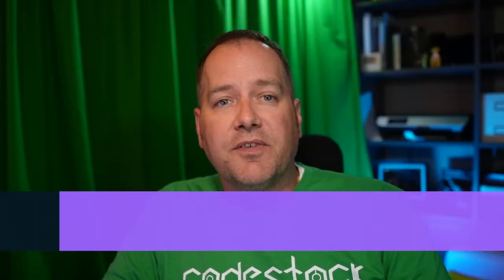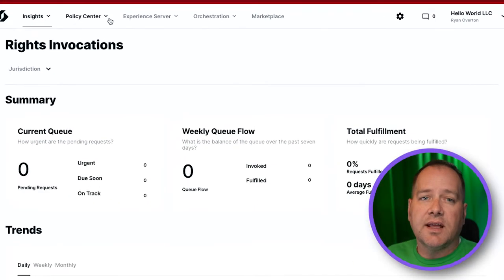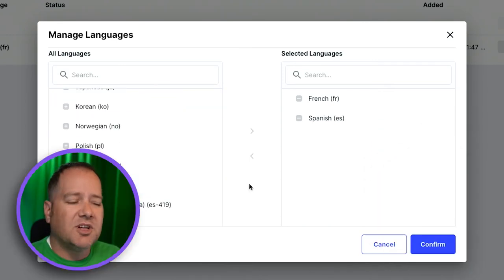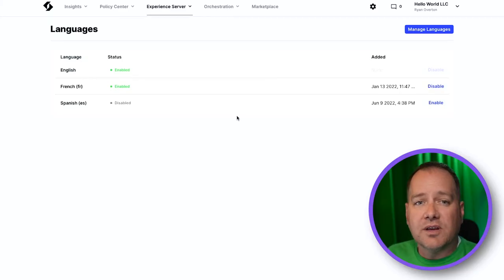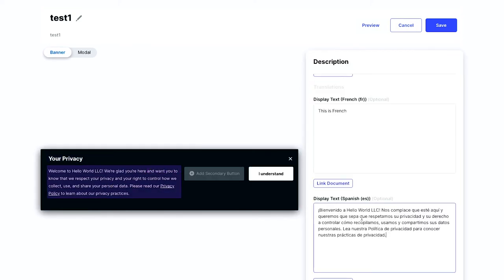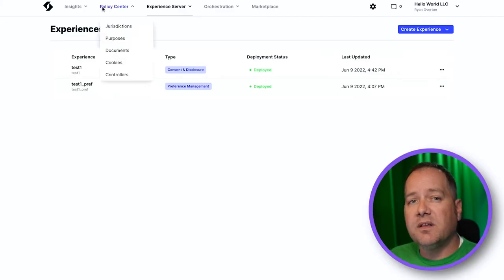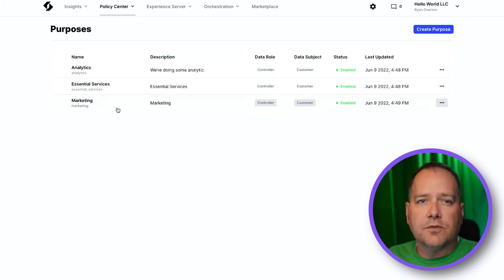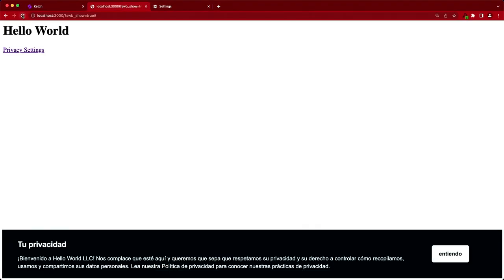Ketch Localization Walkthrough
How to configure Ketch for different languages.